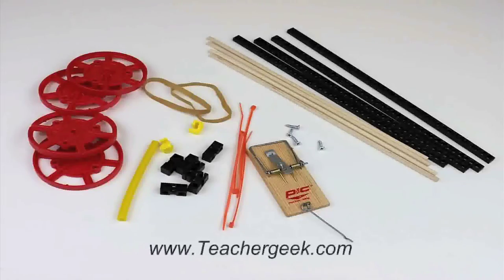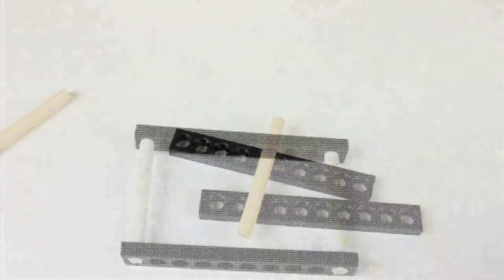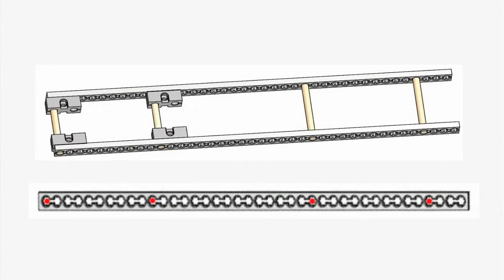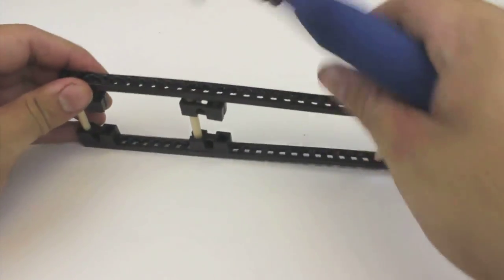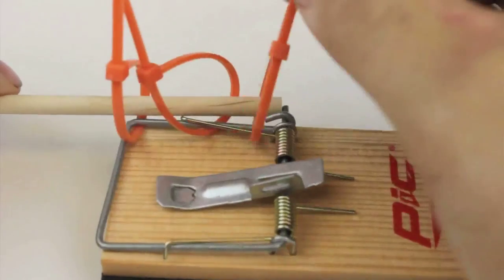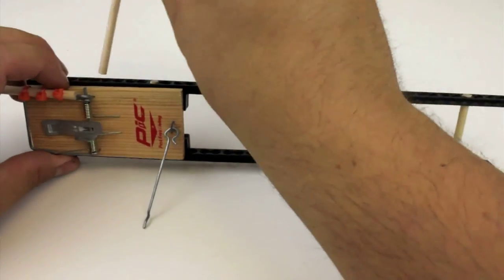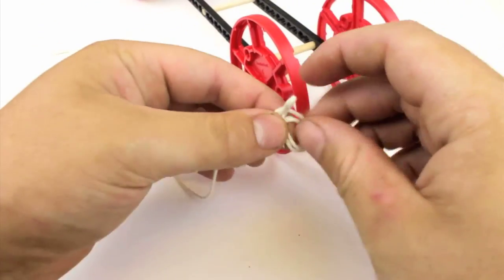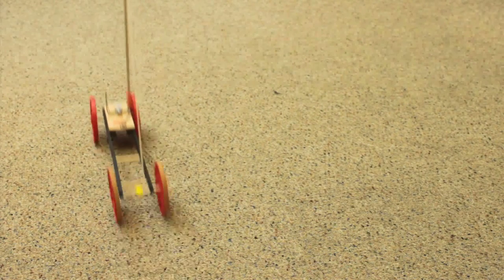Mousetrap Vehicle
Mousetrap Vehicle Demo